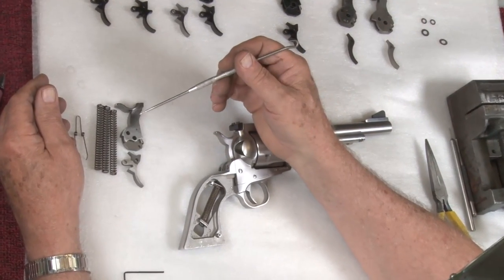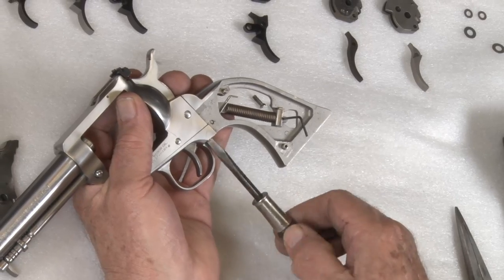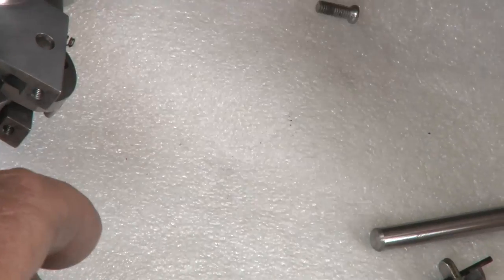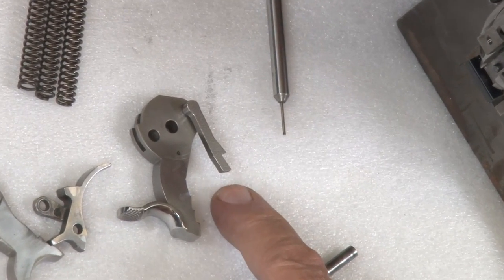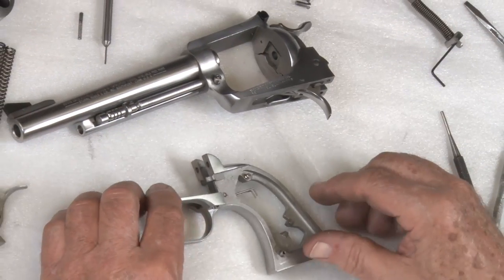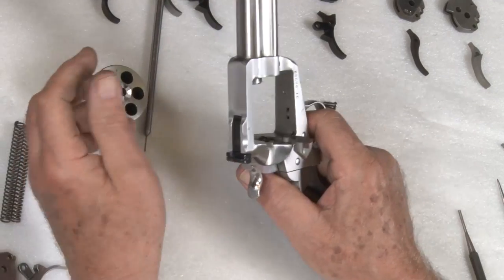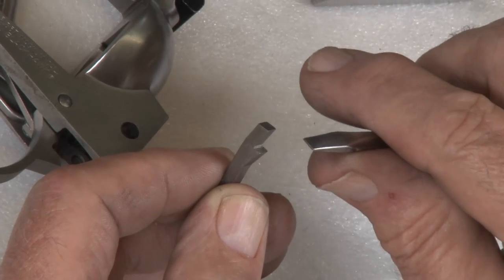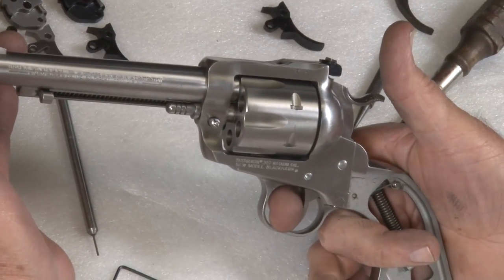Half-cock Hammer and Trigger Installation by Power Custom/Grand Masters